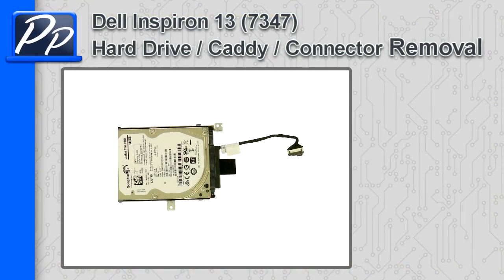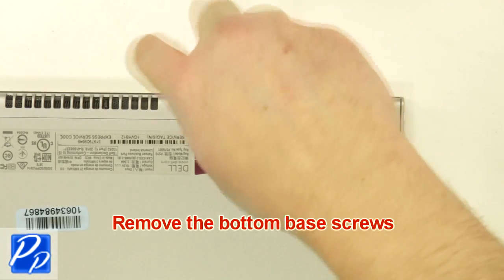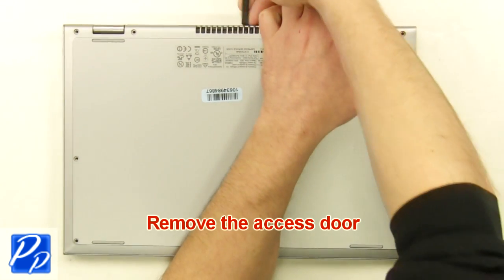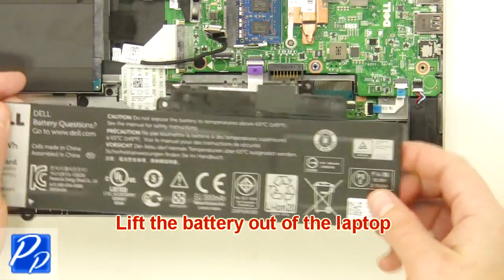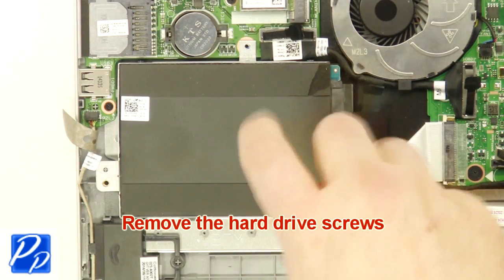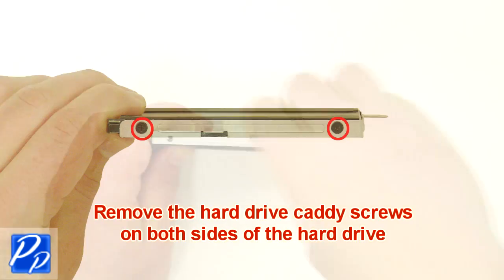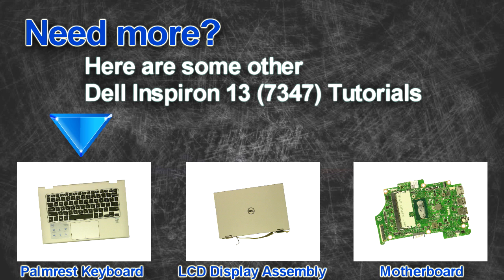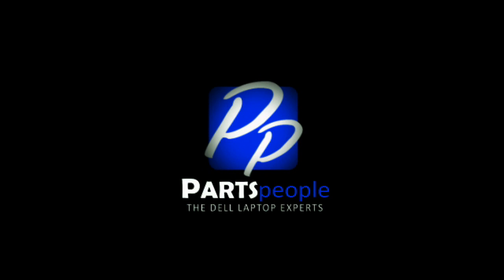Dell Inspiron 13 (7347) Hard Drive & Caddy How-To Video Tutorial